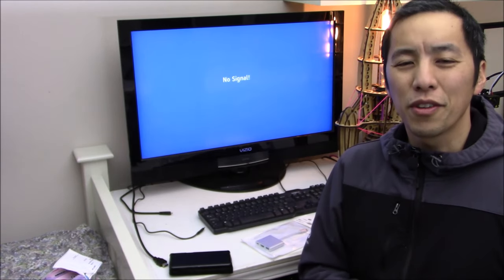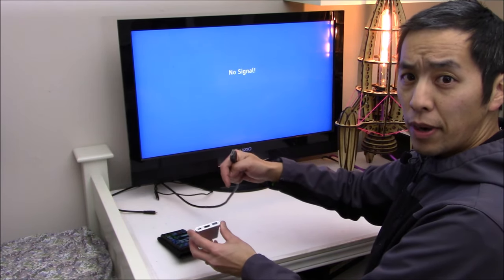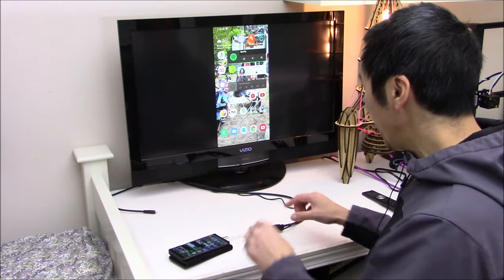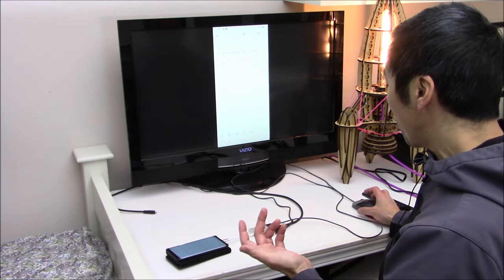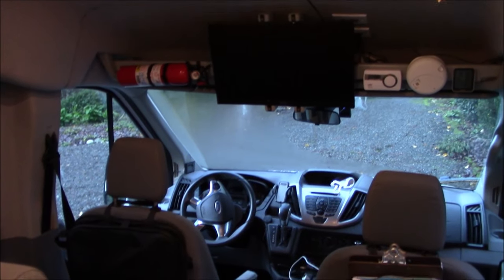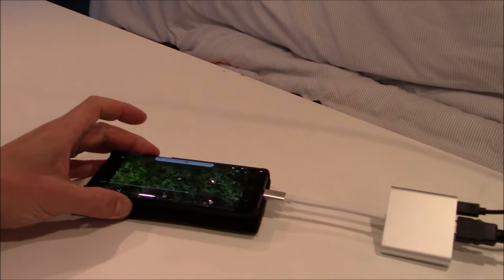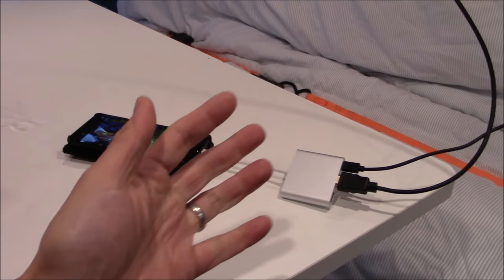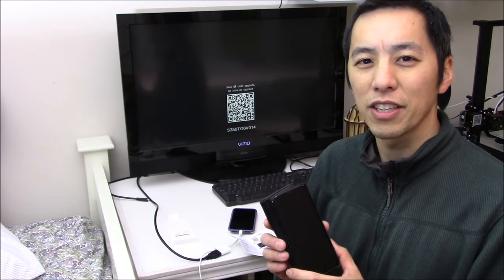HDMI Output and USB Input on Your Phone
In this video we show how to send video and audio from your Android phone to a TV or computer monitor via an HDMI cable.  We also show that it is possible to simultaneously charge your phone as well as use multiple USB input devices (ie mouse, keyboard, etc.) while outputting HDMI.  This effectively turns your Android phone into mini-computer.  We attempt to replicate this functionality with an iPhone but show that the adaptor to enable this functionality is questionable and not trustworthy.

Topics and timestamps:
0:00 – Introduction
2:14 – HDMI output
3:44 – HDMI output + USB charging
5:12 – HDMI output + USB charging + single USB input device
7:30 – HDMI output + USB charging + USB hub + multiple USB input devices
11:25 – HDMI output + Bluetooth audio output
13:30 – iPhone adaptor (fails)